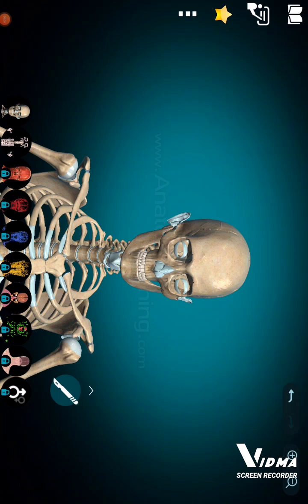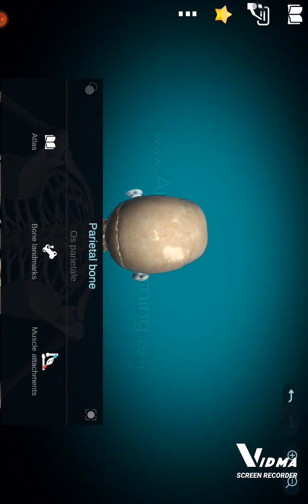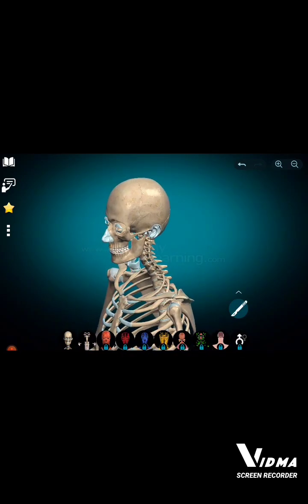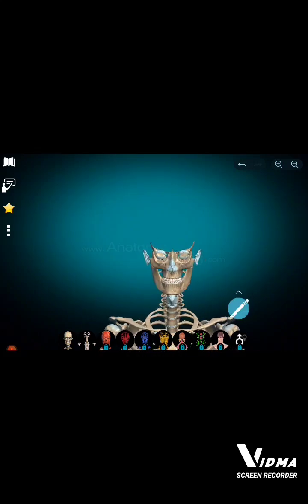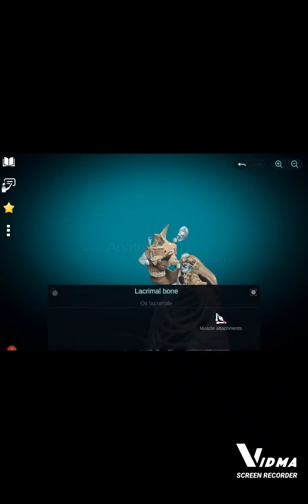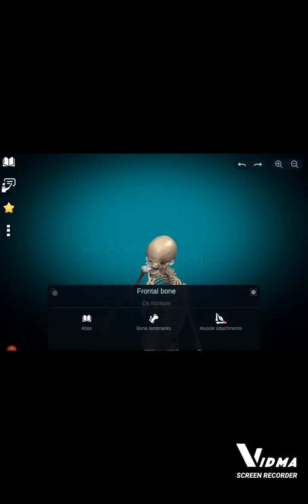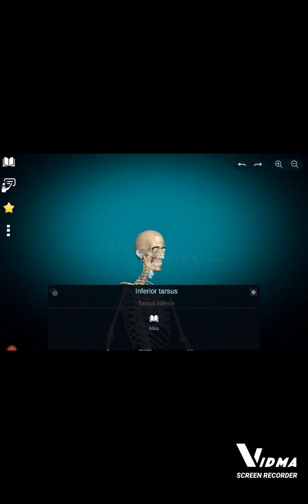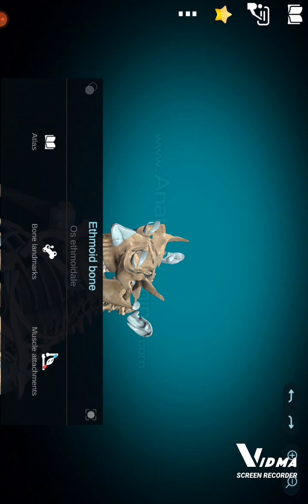CRANIAL BONES OF SKULL - HUMAN SKELETAL SYSTEM